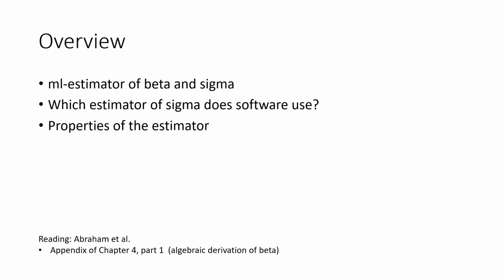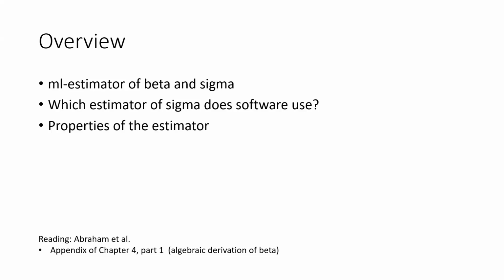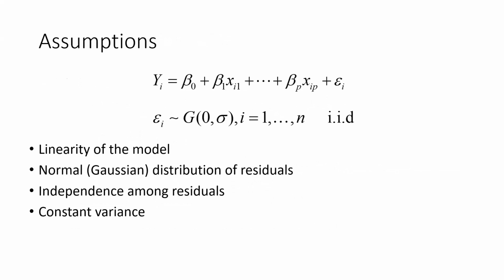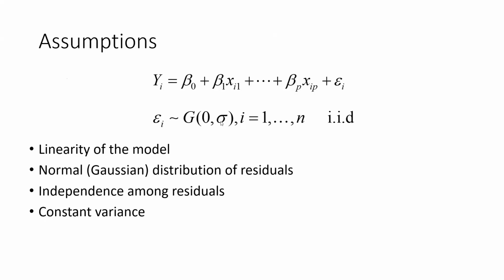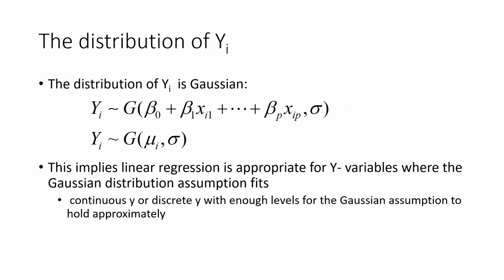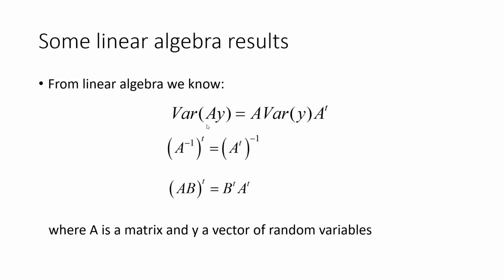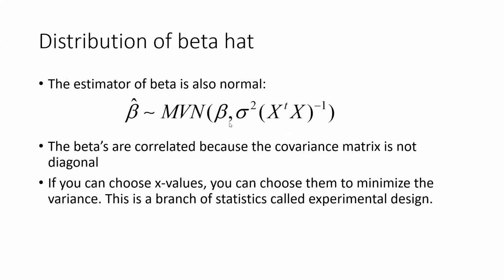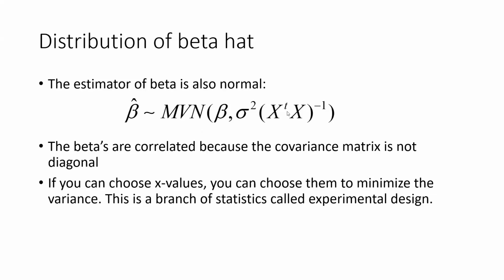4 ml estimator